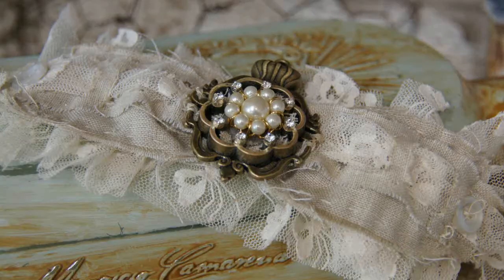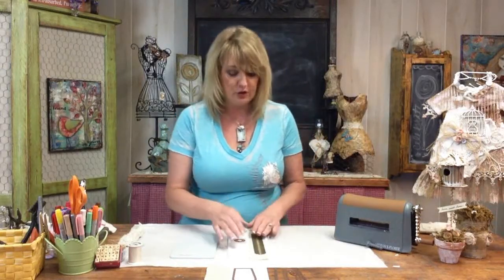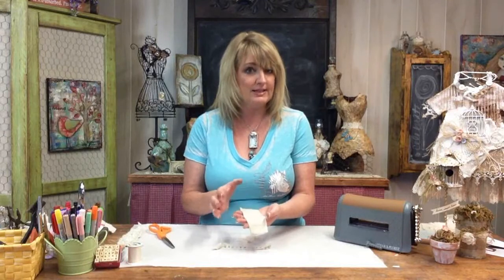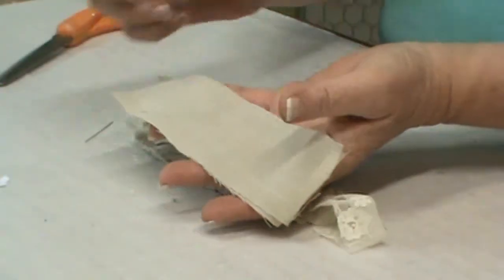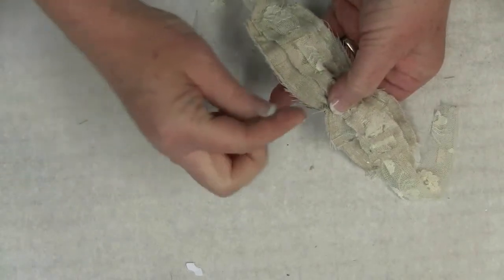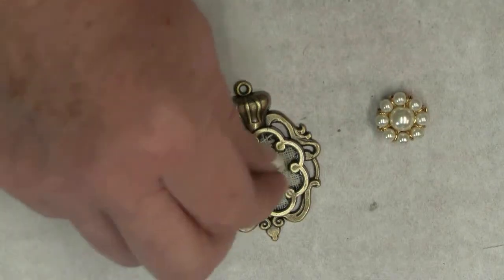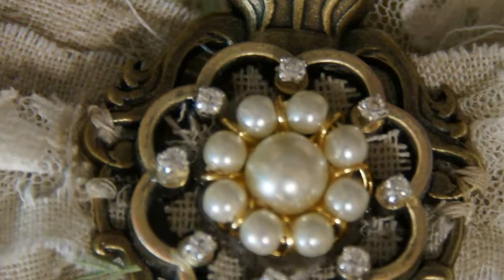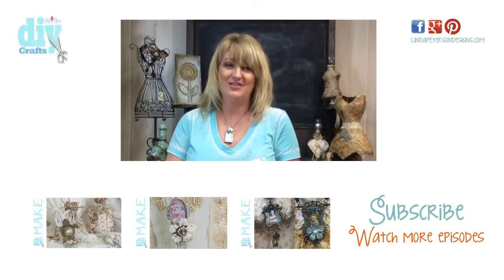Easy to sew romantic lace cuff bracelet